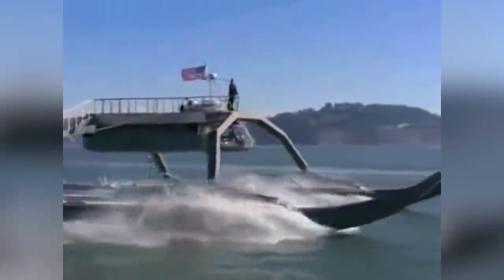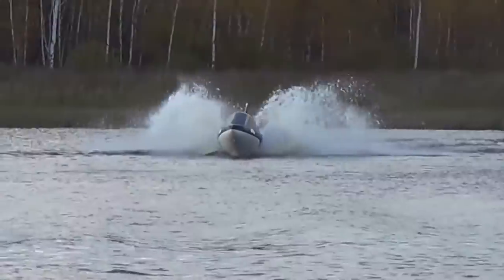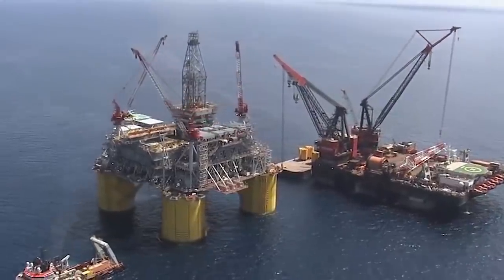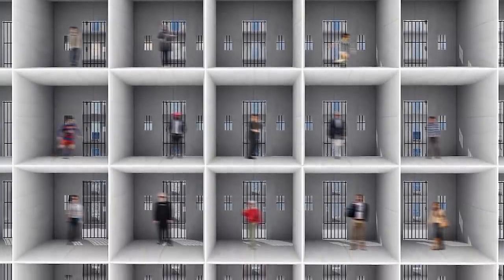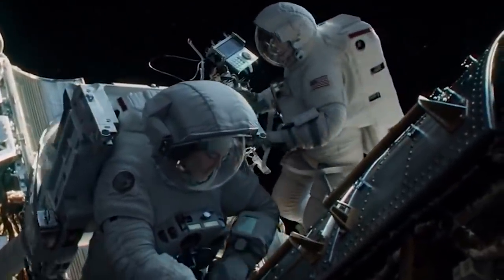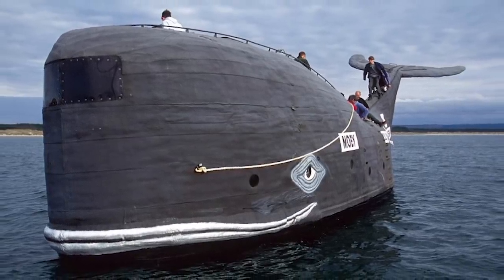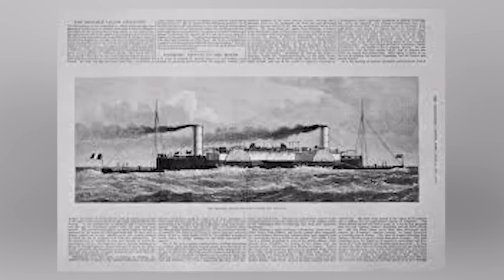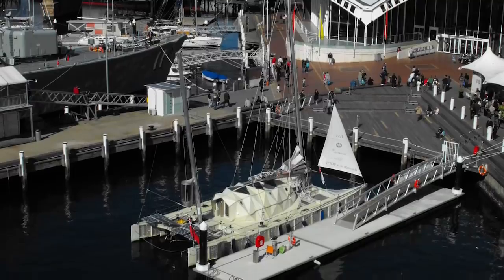12 Most Amazing Ships In The World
We all think we know what a ship looks like. If it’s an old ship it probably has a sail, and if it’s a newer ship it will run on an engine, and it will have a space in the middle for cabins and crewmembers. That’s right 90% of the time, but not every time. For centuries - and even today - people have played around with the idea of what a ship should look and feel like. That’s resulted in some unconventional designs - and as a result, some of the most amazing ships in the world!